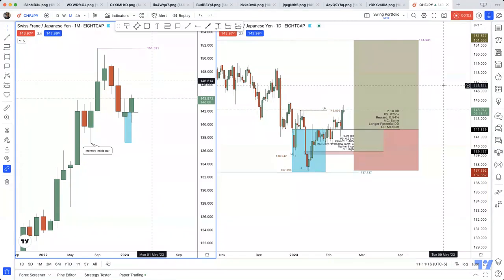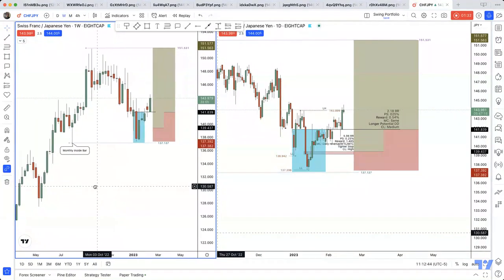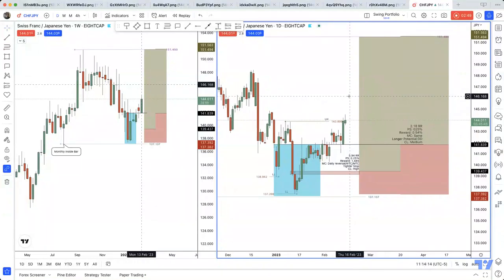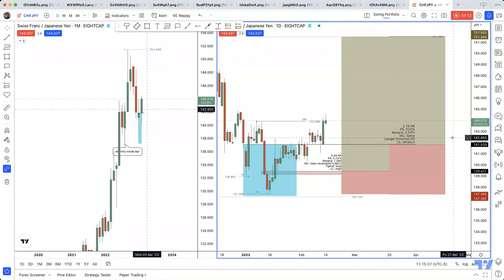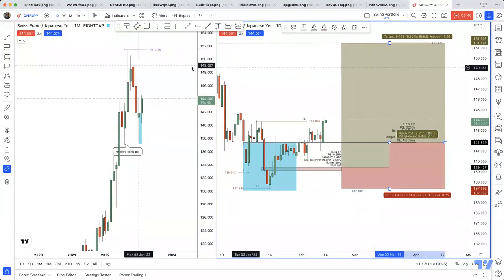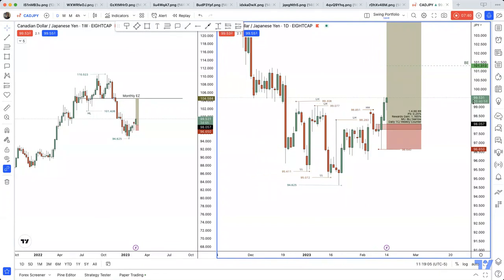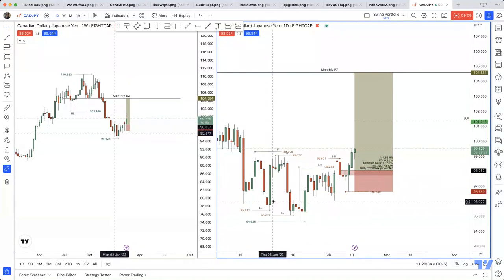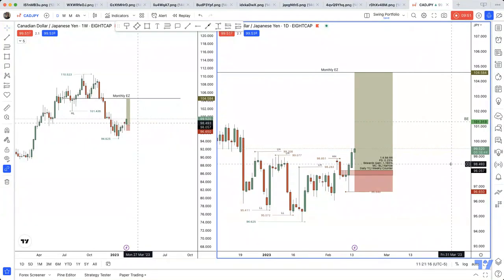Multiple Timeframe Analysis| Are The Yens Pushing Up Higher?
CADJPY and CHFJPY are on my radar this morning. I can see clean reversals and signs of higher highs. Now, I am in a position to trade them back to the higher timeframe highs.

You can see my complete analysis and risk management strategy in the video.

Share your thoughts, like the video, and let me know if you trade these pairs.  ✌🏾

I'm easy to work with. As your Forex Coach, you can talk to me in a video call before working with me. Serious inquiries only.

I do not invest for or on anyone's behalf. I teach my concepts in live classes or sessions(no course necessary). I only have 1 Youtube channel(the one you're on), 1 Instagram account(@theshaquanlopez), and one Tradingview channel(below). I do not have WhatsApp or telegram. So do not let scammers scam you.